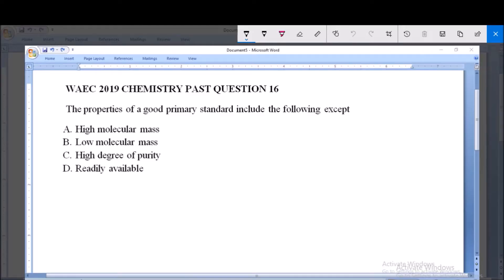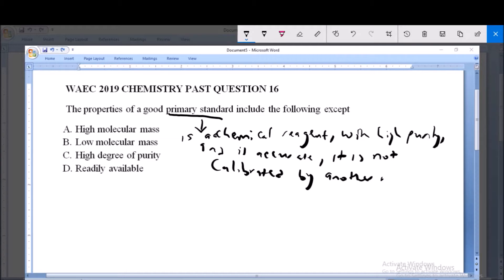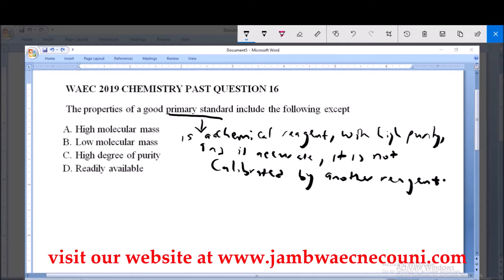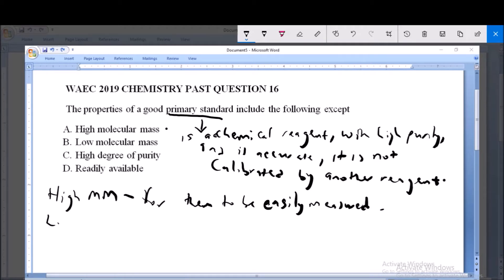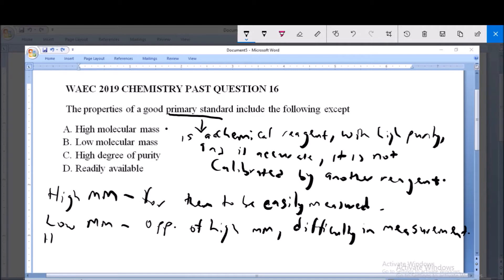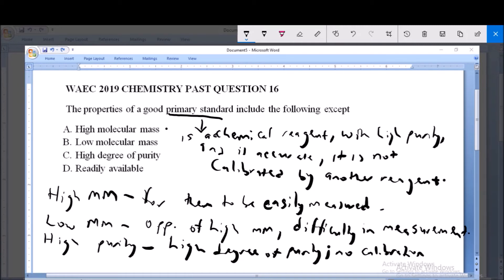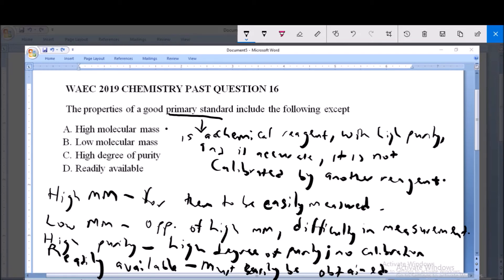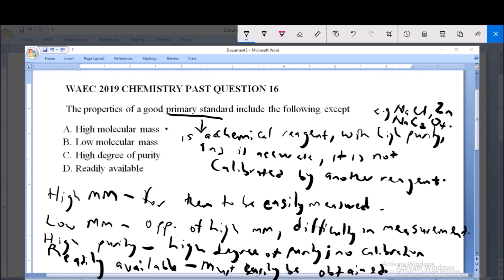WASSCE 2019 CHEMISTRY OBJECTIVE PAST QUESTION 16 PROPERTIES OF PRIMARY STANDARD